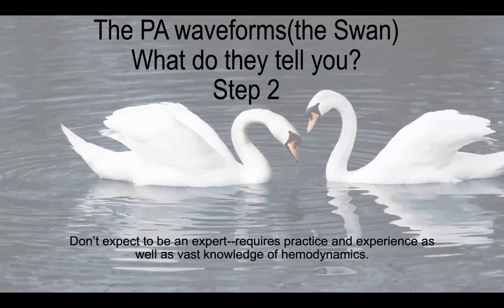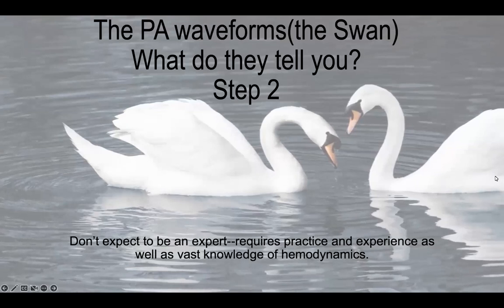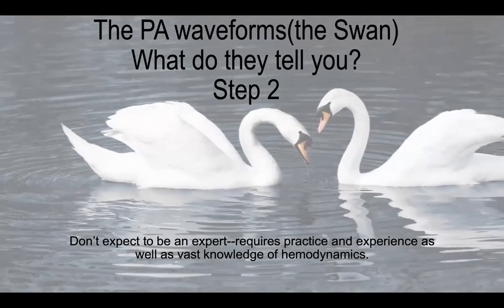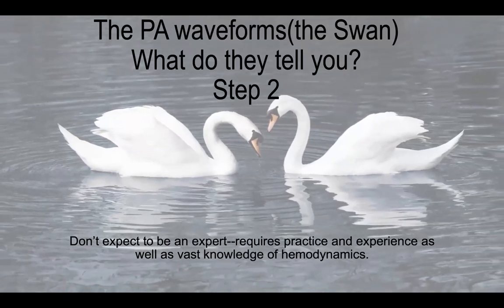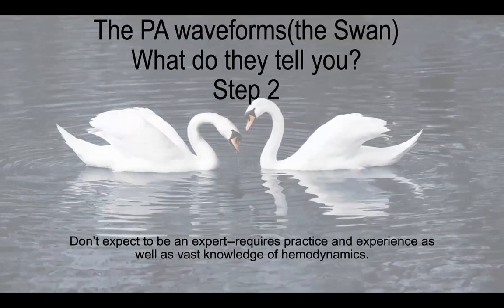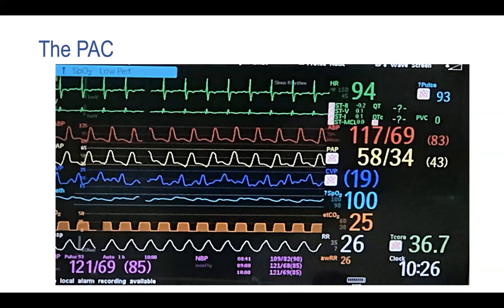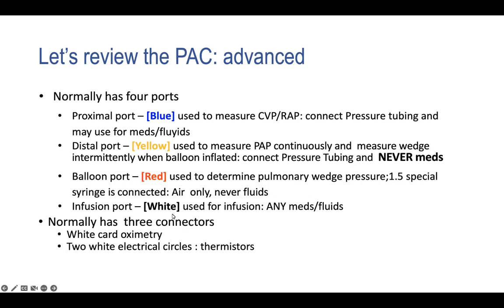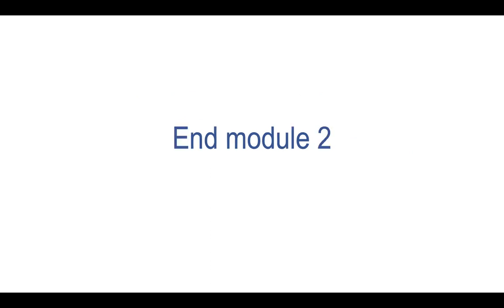16 PAC waveforms step 2